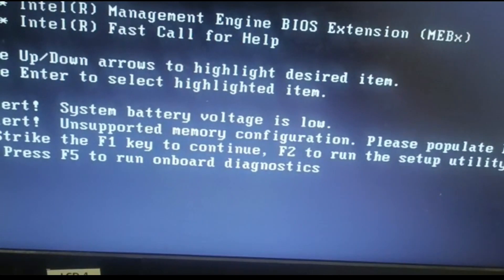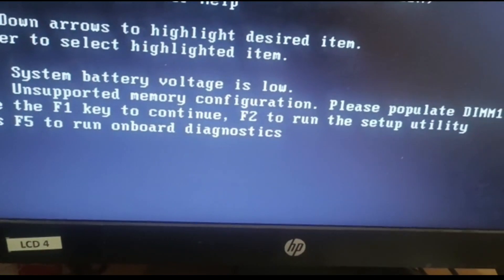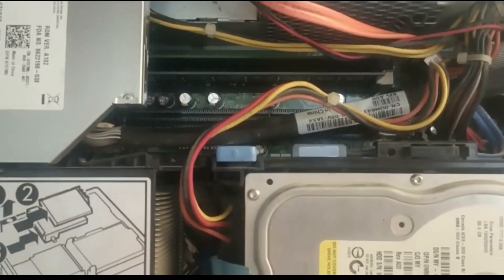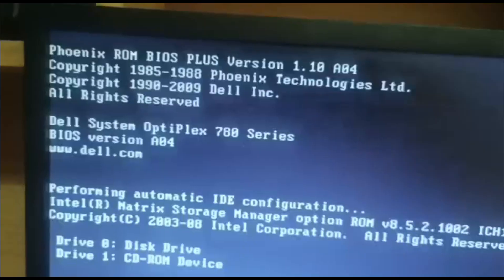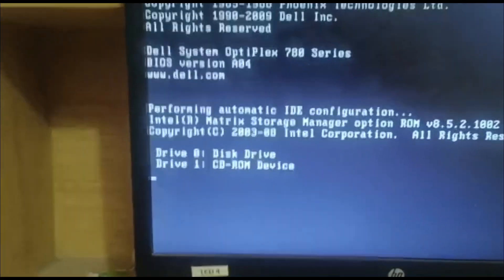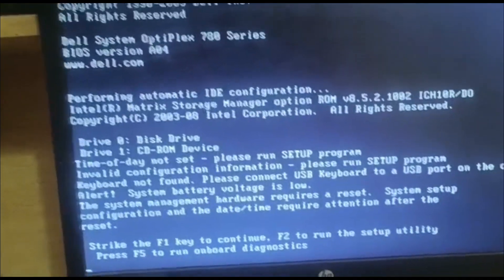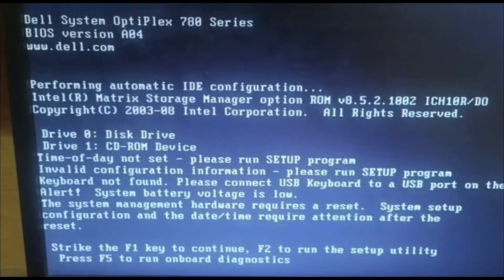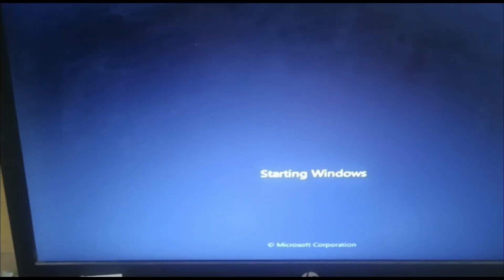Unsupported memory configuration Please populate Dimm 1 ll Problem Solved